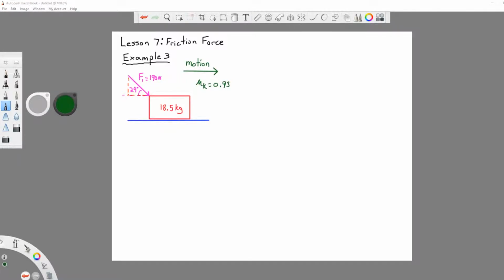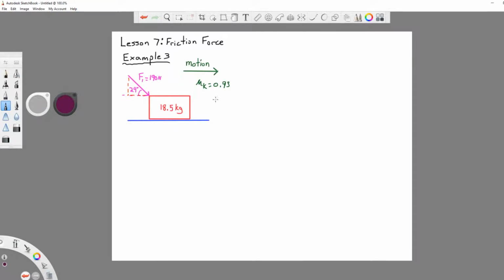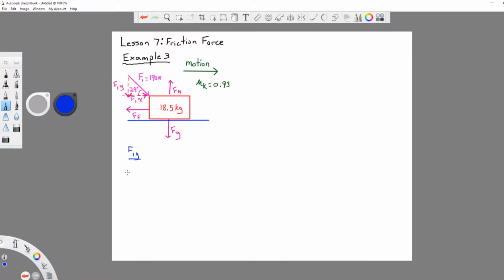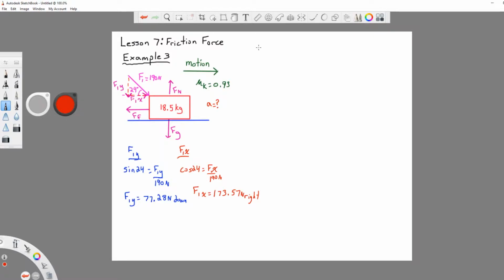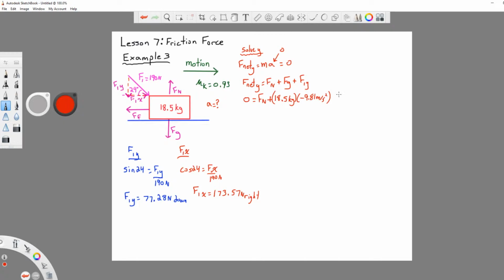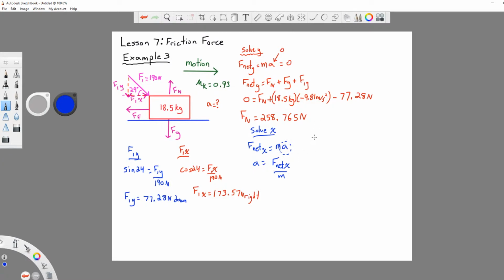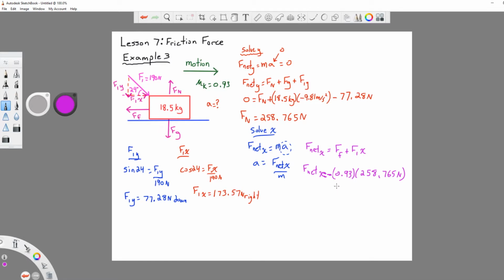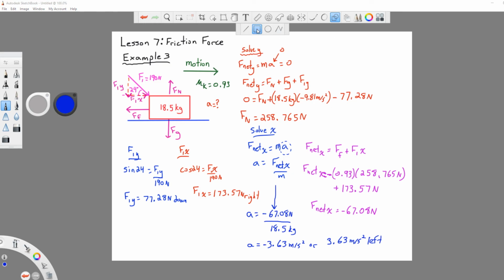Unit 3 Lesson 7 Example 3